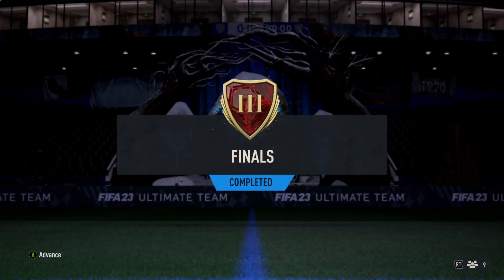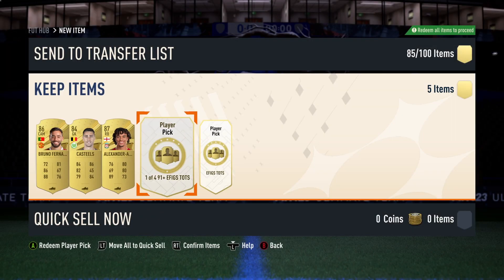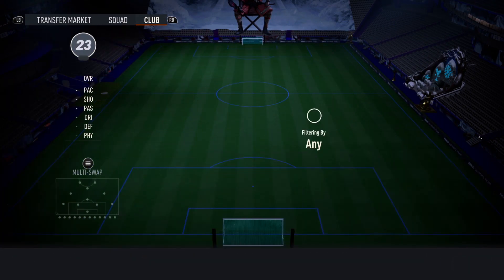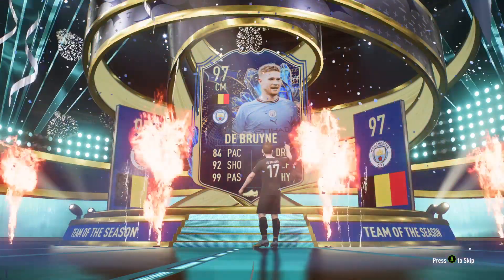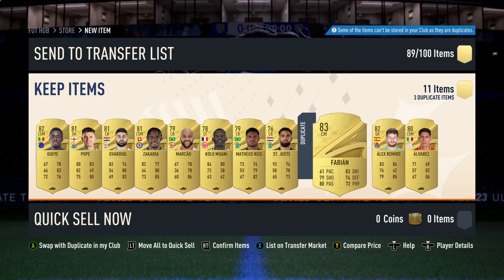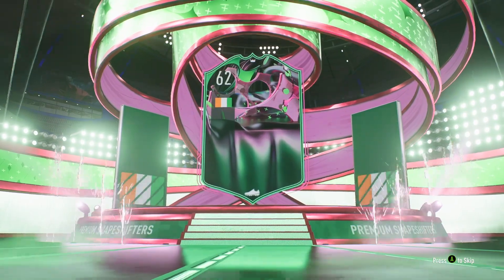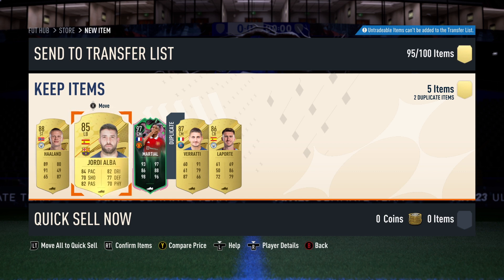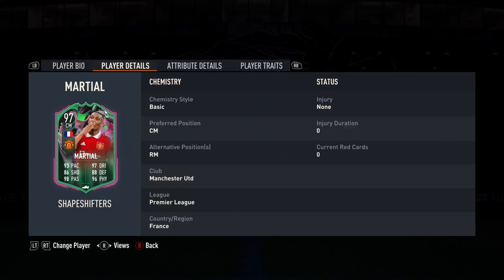MY BEST FUT CHAMP REWARDS OF THE YEAR! FIFA 23 ULTIMATE TEAM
I hope you guys enjoy the video, ill catch you guys in the next for gameplay!